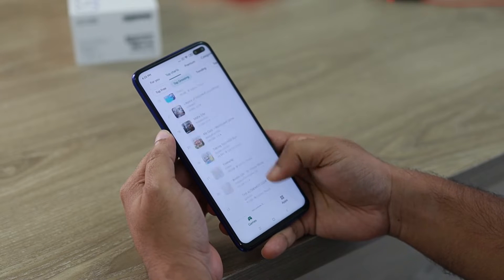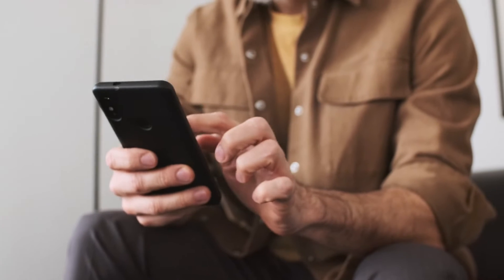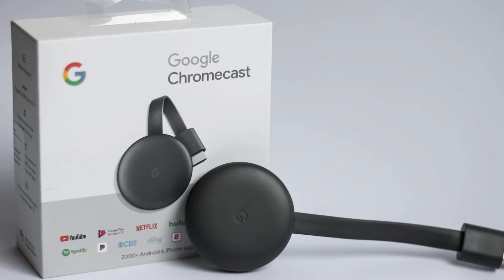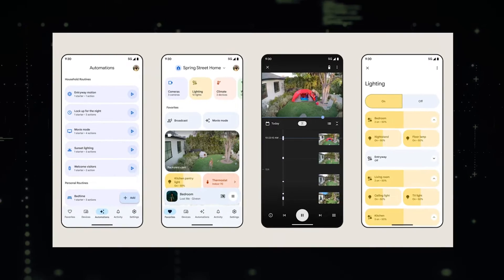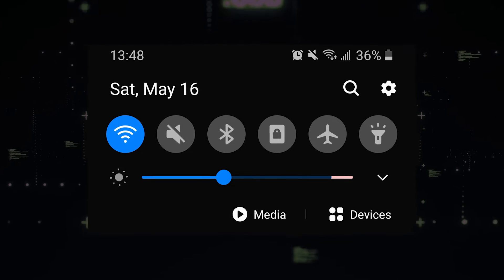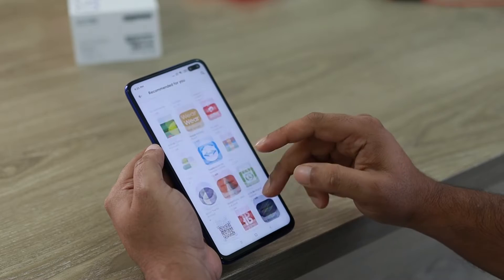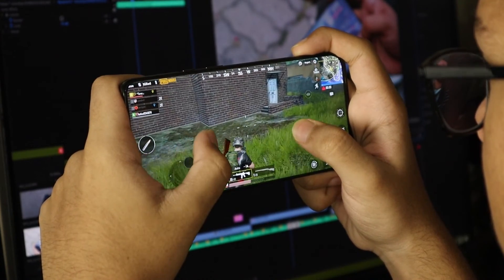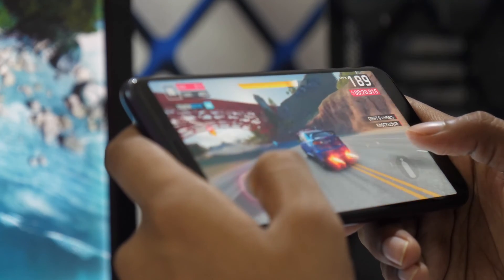How To Cast Android to Element TV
Here are a few ways to cast your android phone to a Element TV.